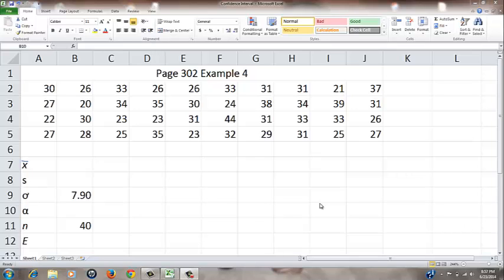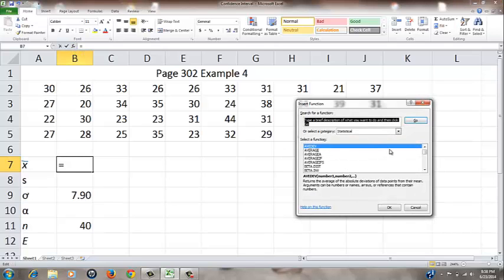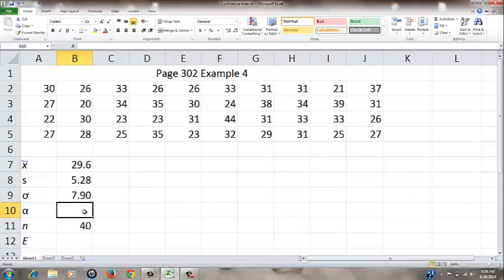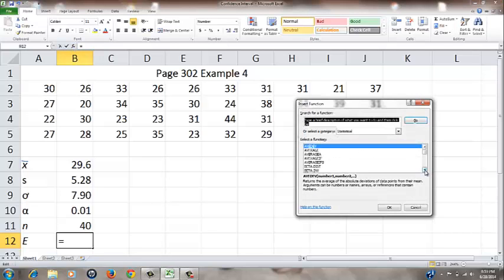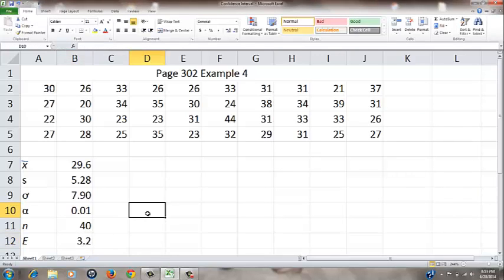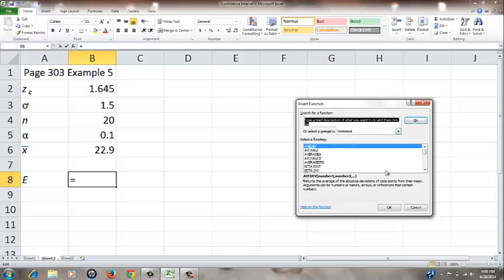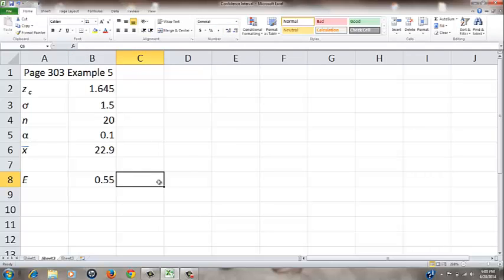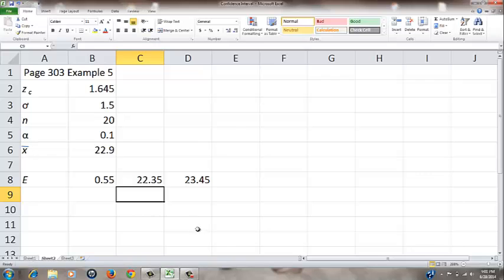Confidence Intervals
Use Excel to calculate the margin of error and confidence intervals